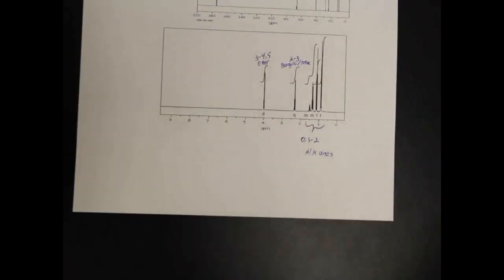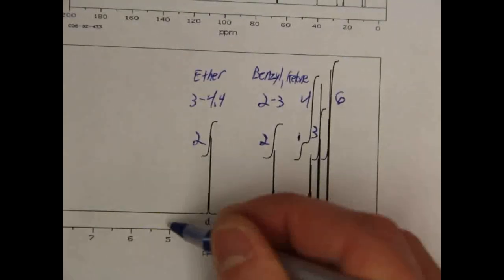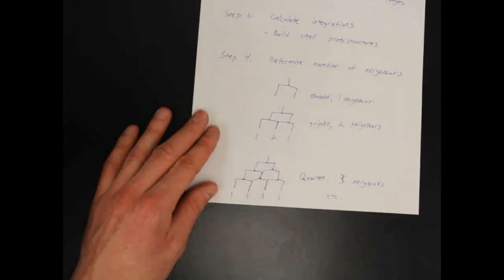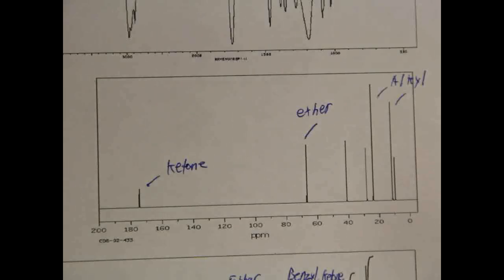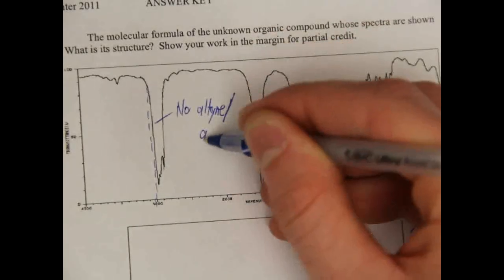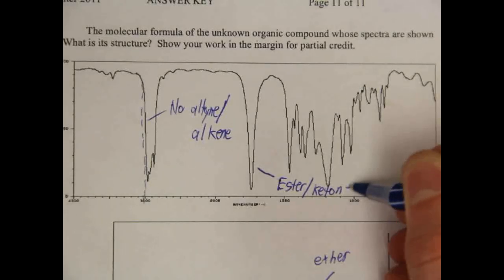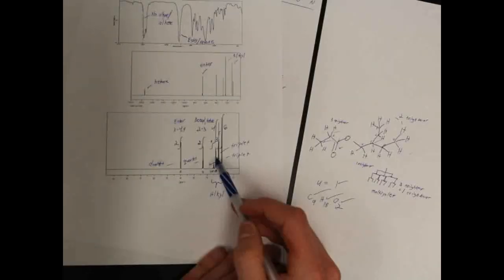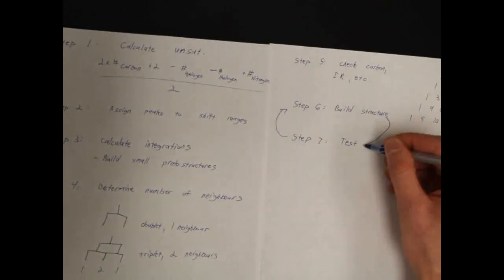Intro to NMR Problem Solving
A video guide to NMR problems.  See the chemtips blog for a full writeup.

Step 1: Determine the unsaturation number.
U = (2*carbon -- hydrogen -- halogens + nitrogens + 2)/2

Step 2: Group peaks into likely functional groups.

Step 3: Integrate peaks.  Build basic structure fragments.

Step 4: Analyze coupling patterns.  Expand structure fragments.

Step 5: Analyze carbon NMR.

Step 6:  MS and IR.

Step 7:  Build Structure

Step 8: Test structure to ensure it matches the spectra.

Good luck!